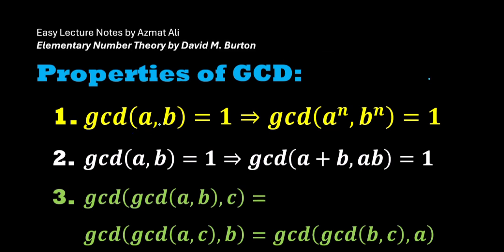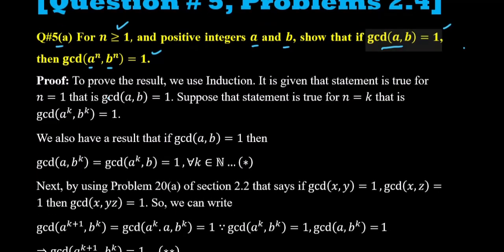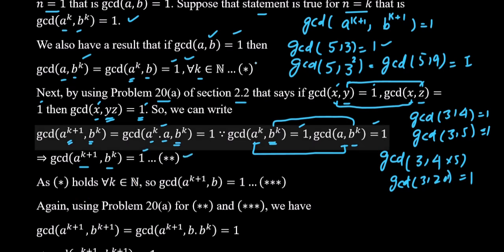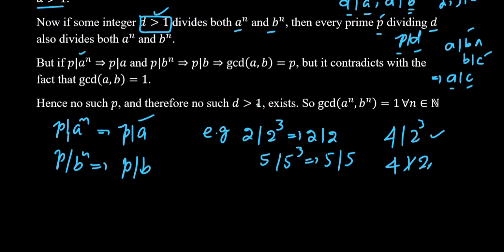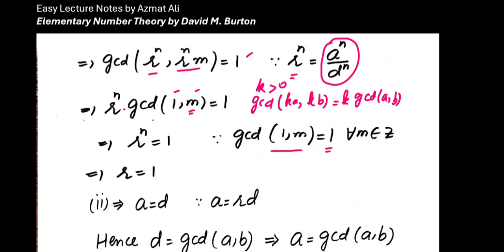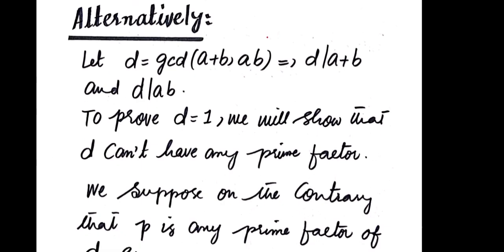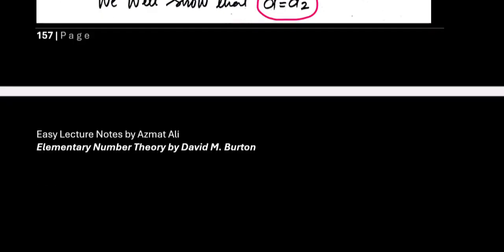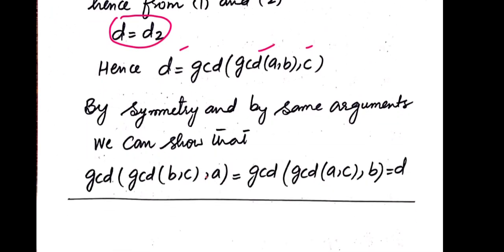33. gcd(a,b)=1⇒gcd(a^n,b^n )=1| gcd(a,b)=1⇒gcd(a+b,ab)=1 | Problems 2.4 | question 5, 6 and 11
Elementary Number Theory by David M. Burton | Problems 2.4
In this lecture I will discuss question number 5, 6 and 11 of problems 2.4. This questions are related to properties of greatest common divisor (gcd). This question can be stated as
1. For n≥1, and positive integers a and b, show that if gcd⁡(a,b)=1, then gcd⁡(a^n,b^n )=1
2. gcd(a,b)=1⇒gcd(a+b,ab)=1
3. gcd(gcd(a,b),c)=gcd(gcd(a,c),b)=gcd(gcd(b,c),a)=d
▶️ Link to 13 Core areas of Number Theory